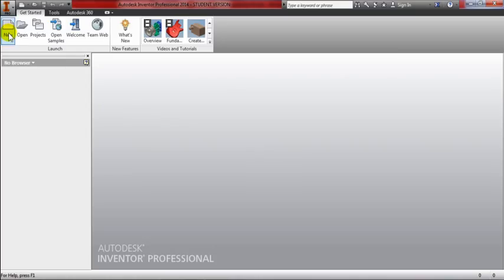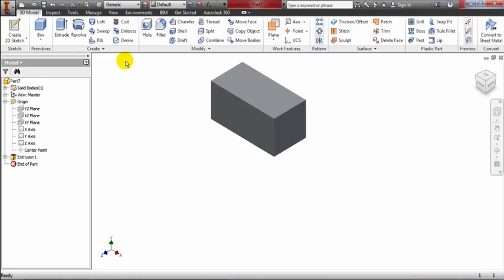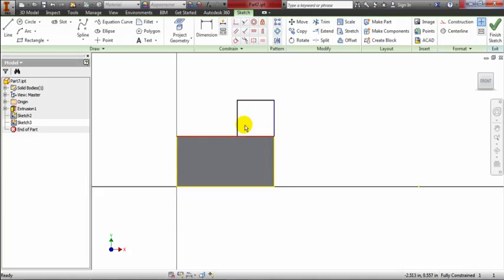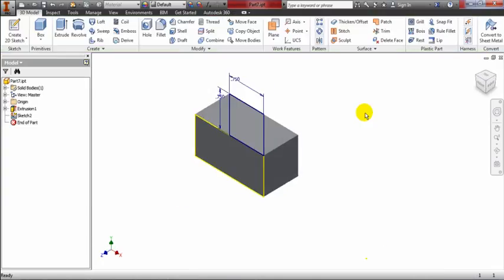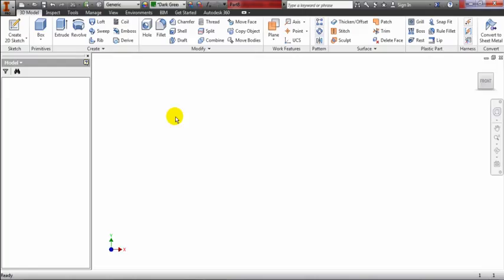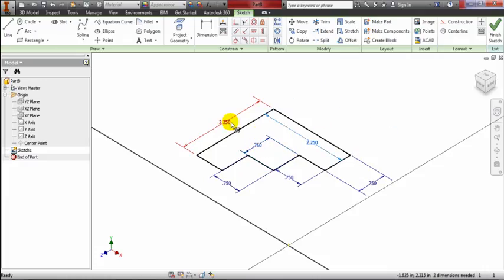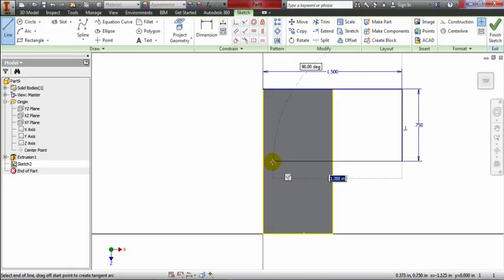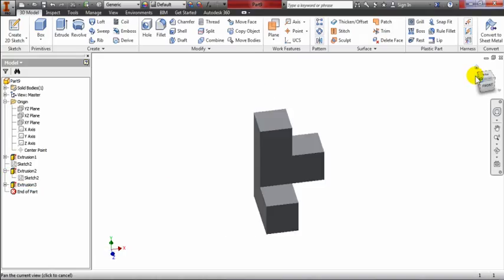IED How to make puzzle pieces